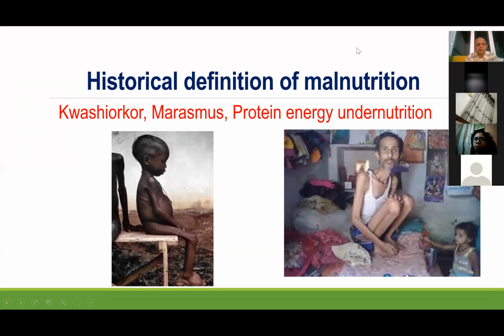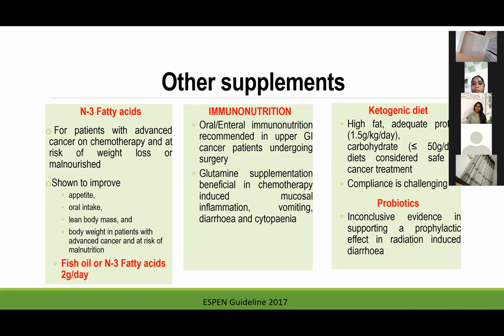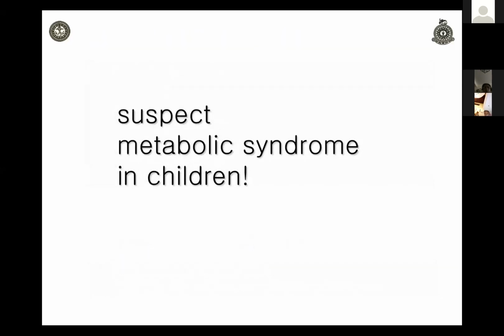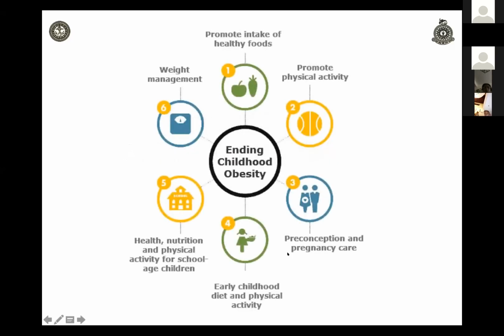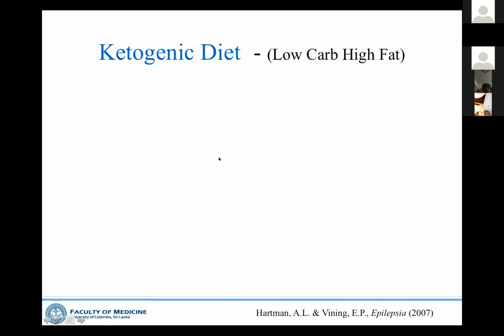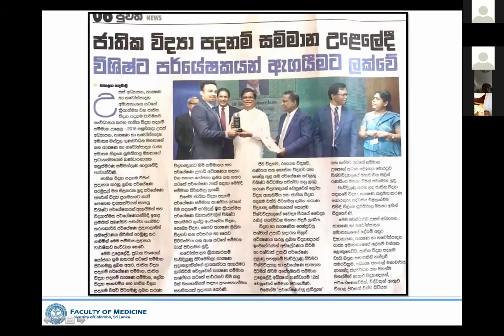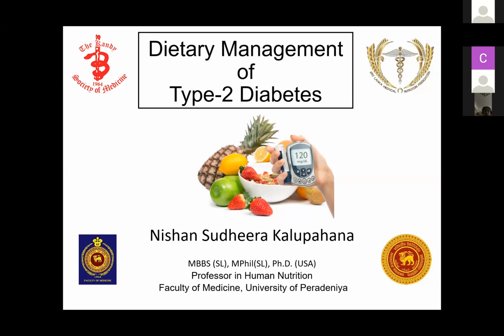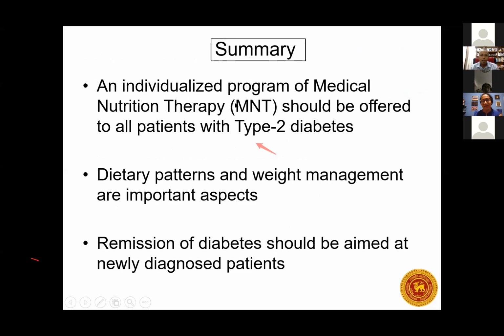Webinar on Clinical Nutrition.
Jointly Organized by Kandy Society of Medicine and SLMNA.